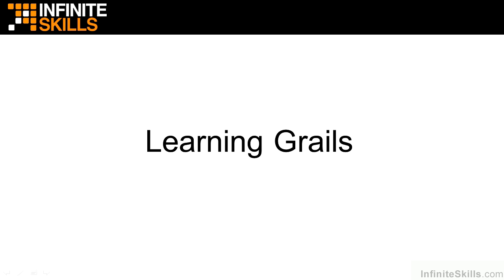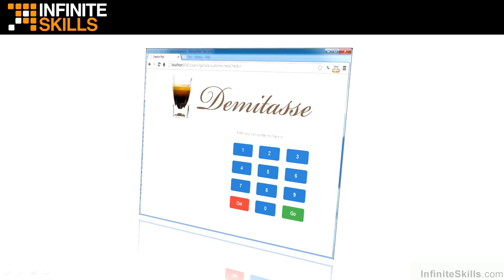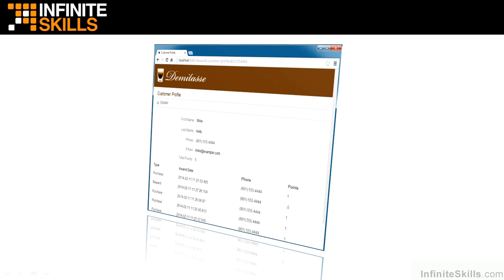Learning Grails Tutorial | About Grails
Want access to all of our Grails training videos? Visit our Learning Library, which features all of our training courses and tutorials

More details on this Learning Grails training can be seen This clip is one example from the complete course. For more free Grails tutorials please visit our main website. YouTube